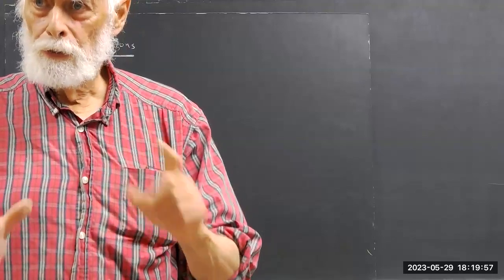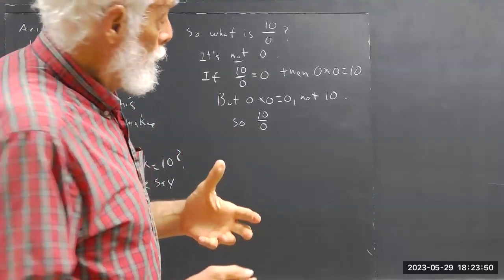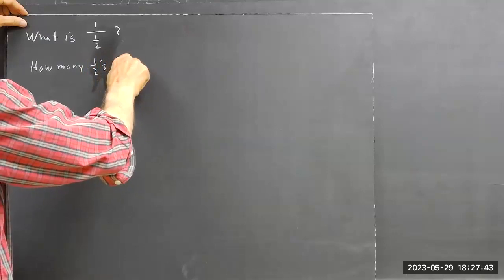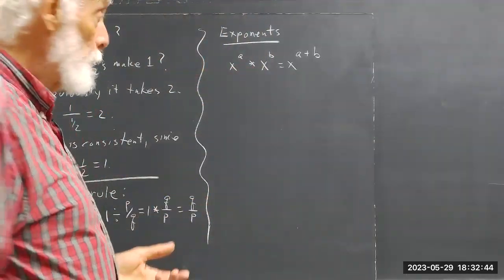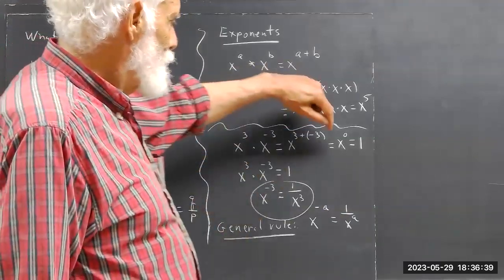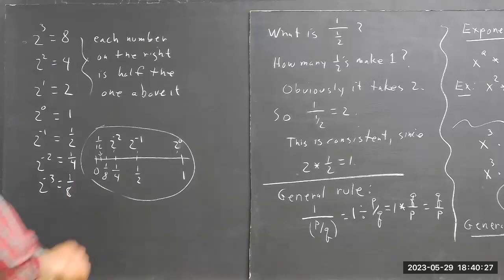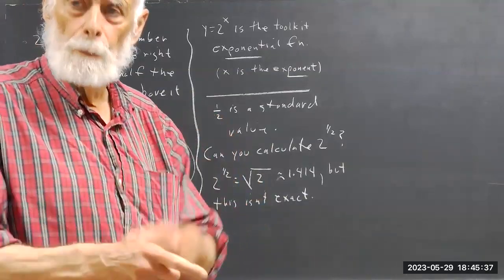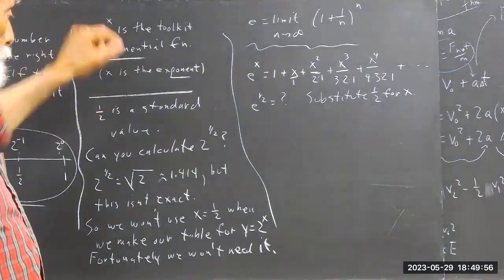dagpc_230529_04_arithmetic_of_toolkit_functions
Meanings of Division, Division by Zero is Undefined (to 9:40)
Dividing by Fractions (to 12:46)
x^a * x^b = x^(a+b), x^0 = 1, negative exponents (to 17:50)
x^0 = 1, negative exponents by pattern ... 2^3=8, 2^2=4, 2^1=2, 2^0=1, 2^-1=1/2, 2^-2=1/4, ... (to 22:35)
toolkit exponential, you can't calculate 2^(1/2) exactly, so we won't use the standard value x = 1/2 (to 26:15)
the number e, here's how you calculate e^(1/2), almost (to 29:52)